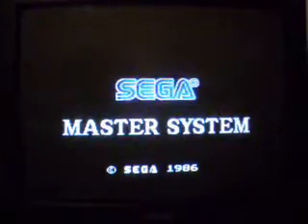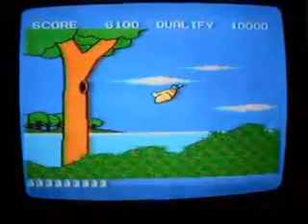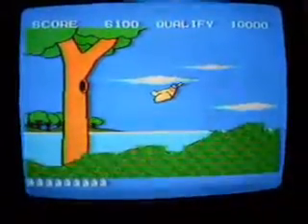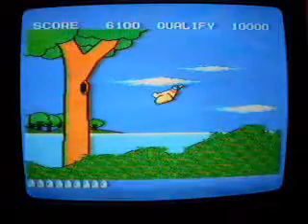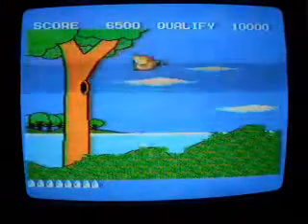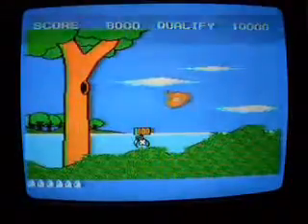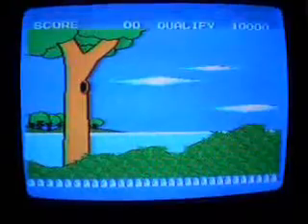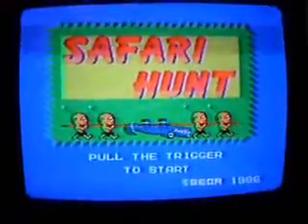Safari Hunt (SMS) Review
In this individual video game review, I review Safari Hunt, the infamous clone to Nintendo's Duck Hunt. At least it doesn't have that annoying laughing dog from Duck Hunt!